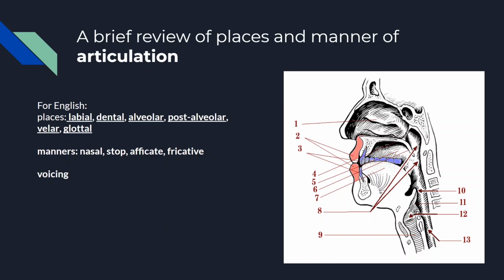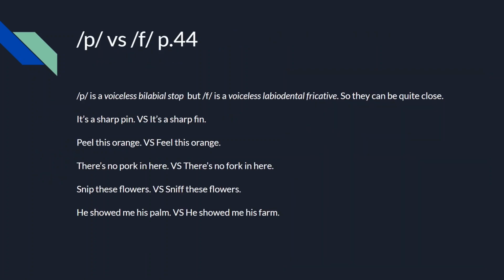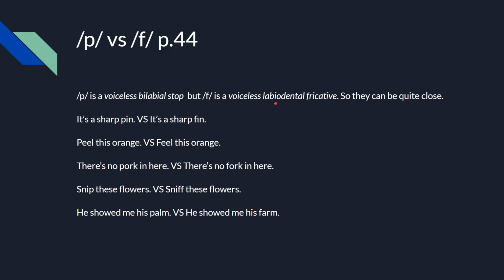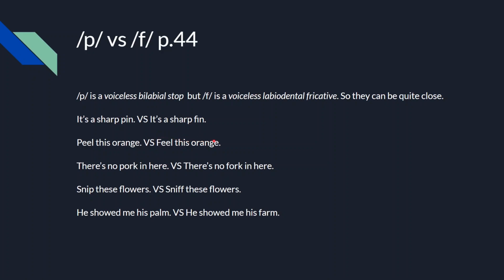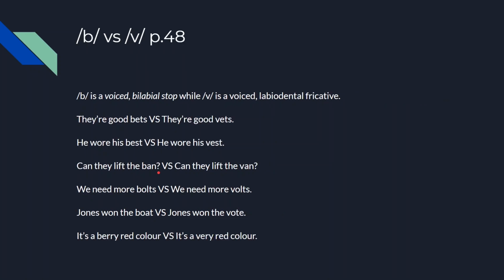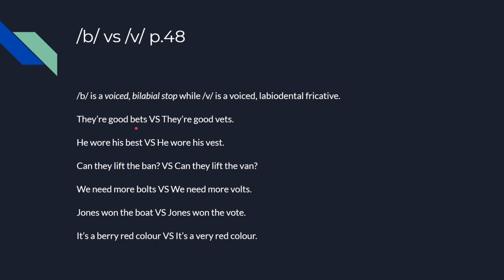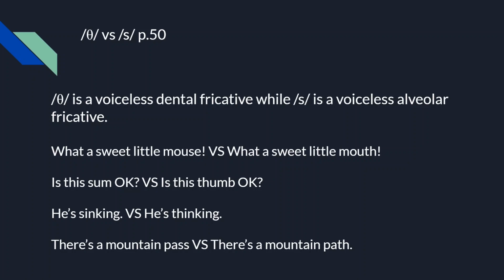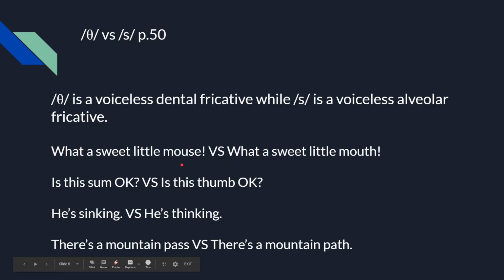week 9 phonological pairings